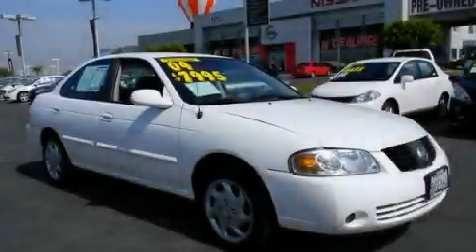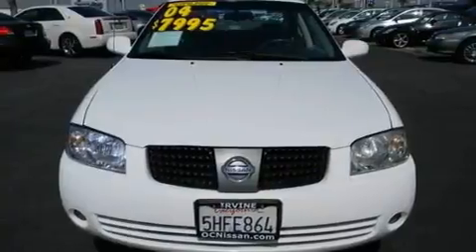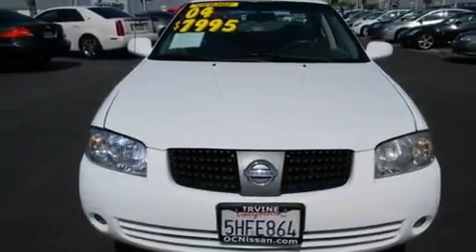2004 Nissan Sentra Lakewood CA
Year : 2004

 Make : Nissan

 Model : Sentra

 Engine : 4-Cyl 1.8 Liter

 Trans . : Automatic

 Exterior : White

 Miles : 91,110

 Interior : Ash

 30 Auto Center Drive

 2004 Nissan Sentra Irvine CA